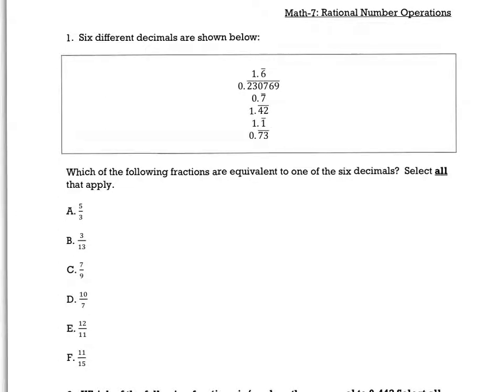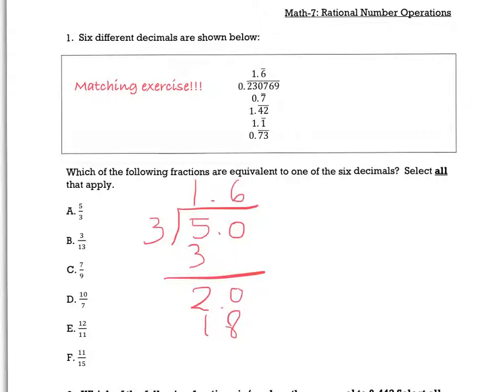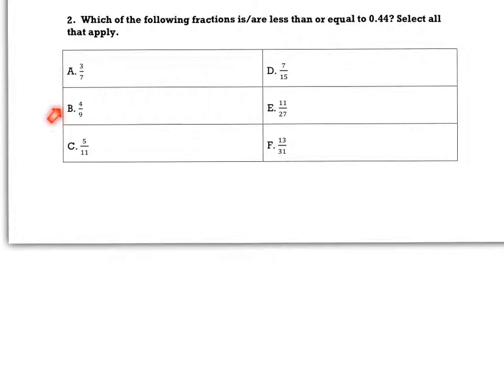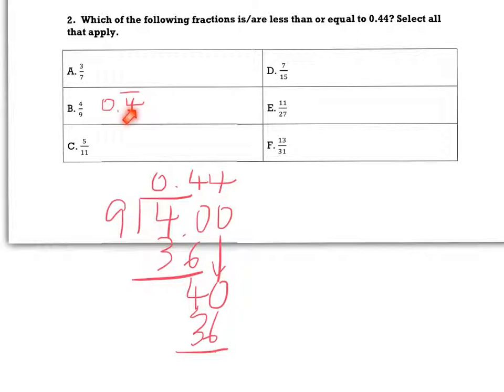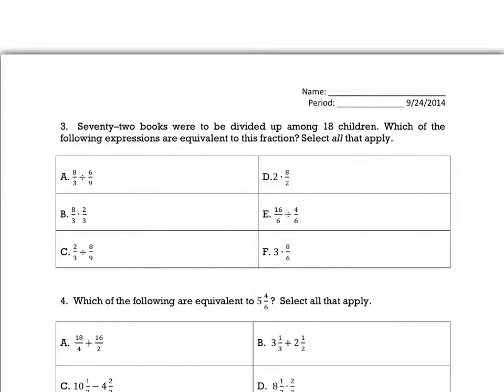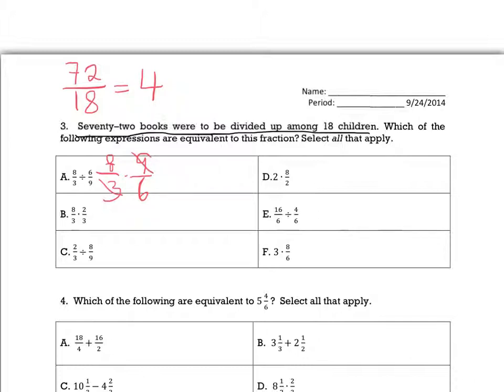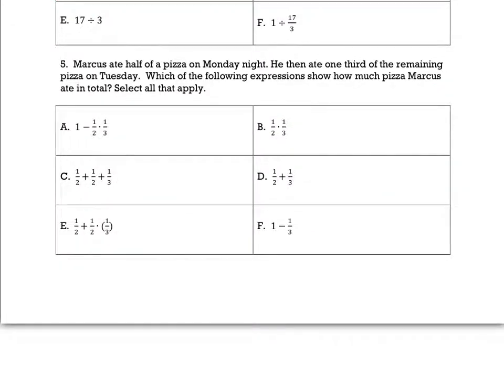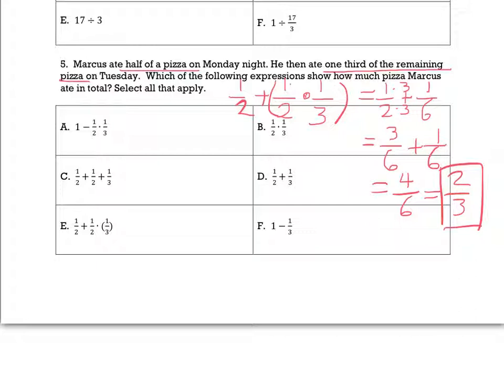Math-7 Rational Number Tasks help